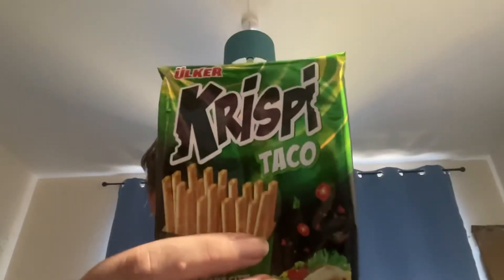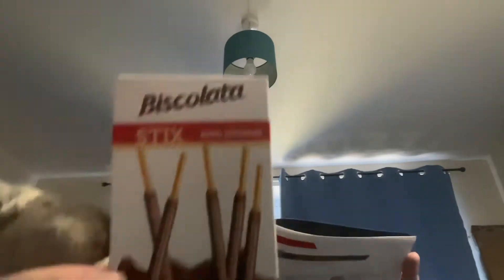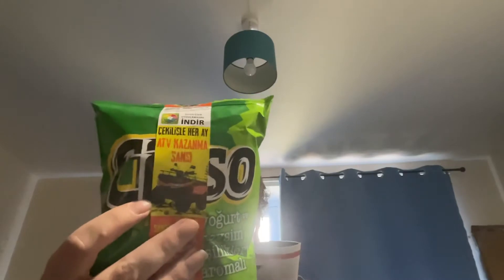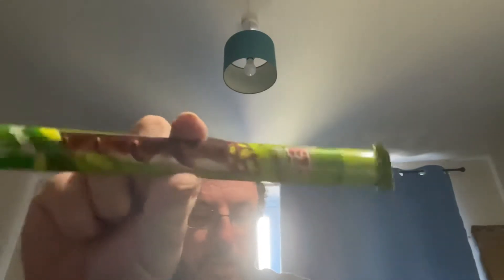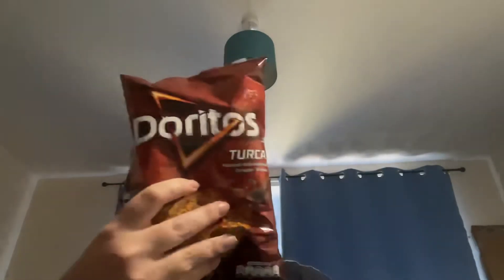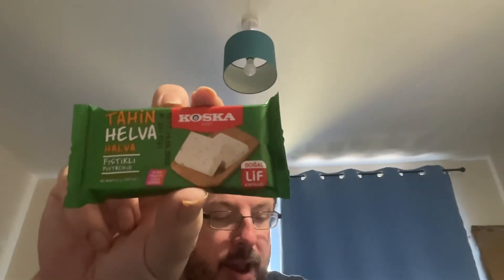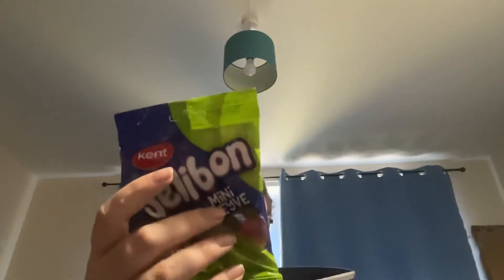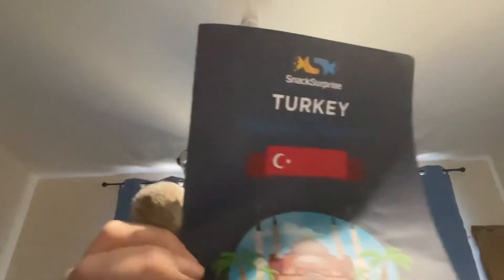Snack surprise August box (turkey)